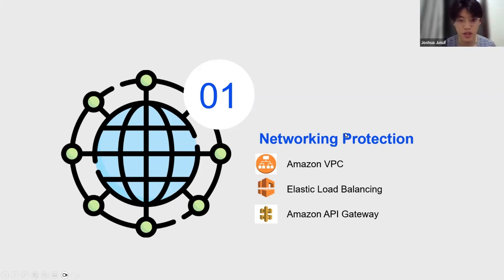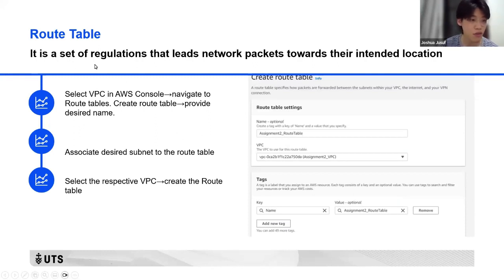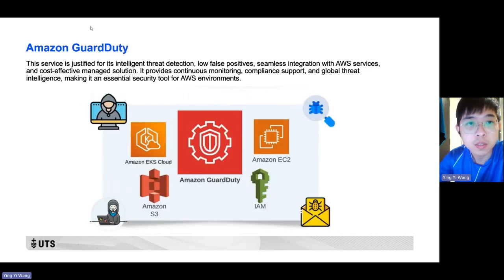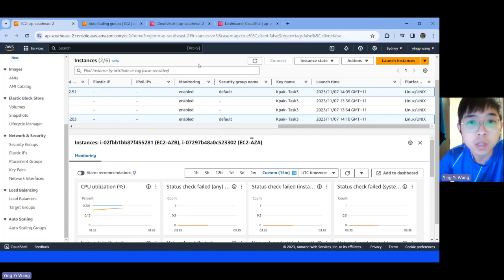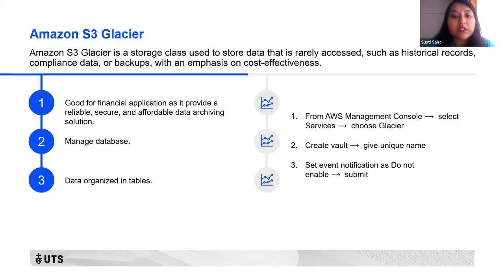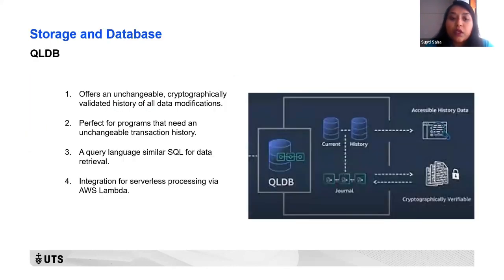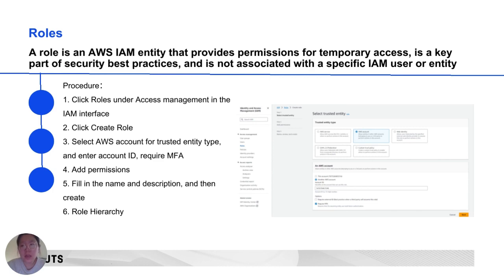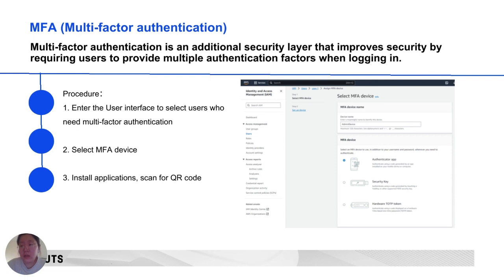42035 Cloud Security Assessment Task 3 Group 8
A Design Implementation video record of 42035 Cloud Security Assessment Task 3.
Group 8